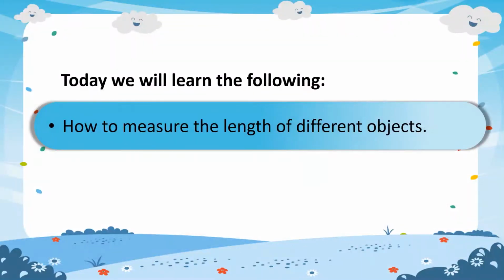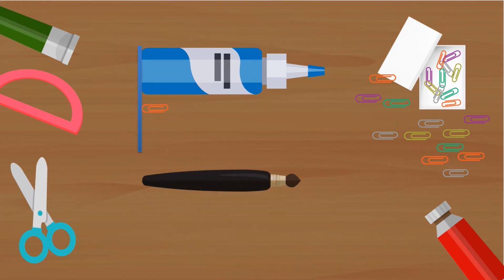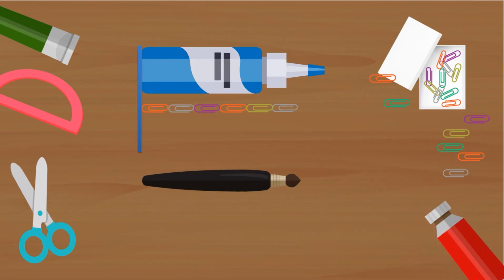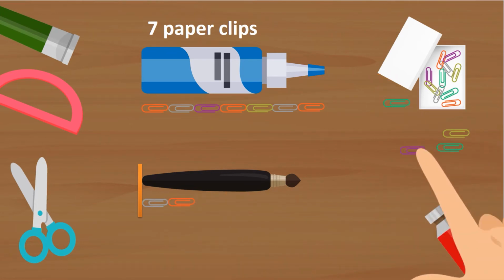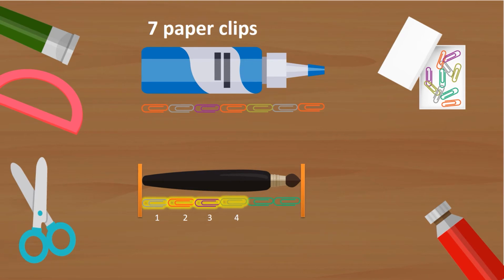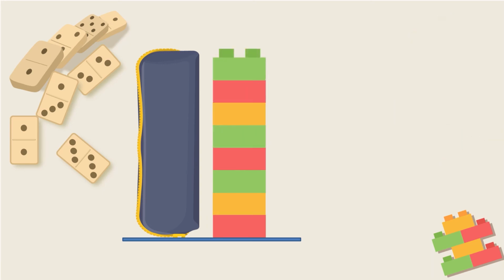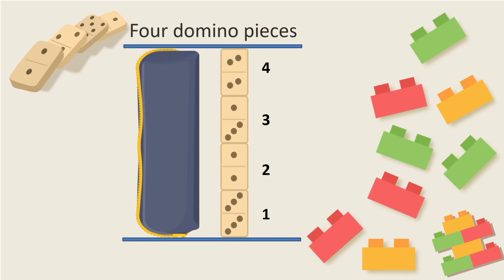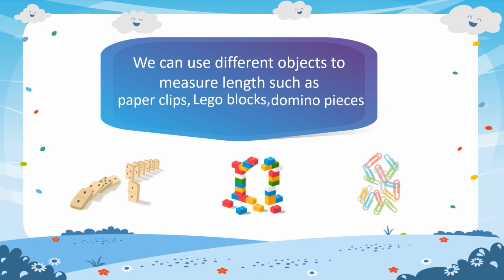Measuring Height - Math for Kids Grade 1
This Lesson is part of a full-Year math curriculum. The curriculum is based on the US common standard for math learning. The curriculum teaches the following skills:
Numbers, counting, zero,

The Innovation & Wisdom Academy is your one-way stop to an educational e-learning experience that believes in high-quality methods that provide lifelong results. This is the virtual schooling resource you’ve been looking for. The IW Academy is a Reference for parents and teachers to advance elementary students education.